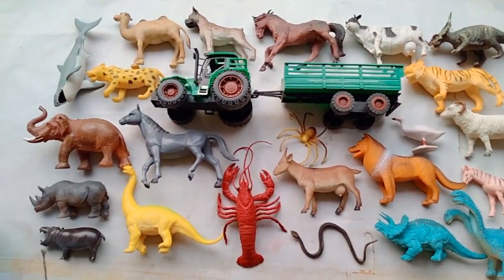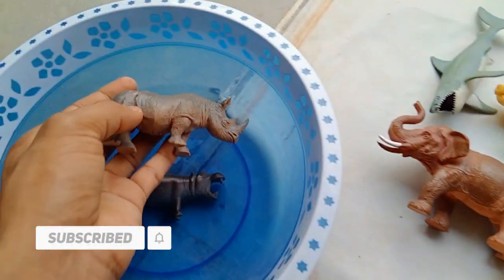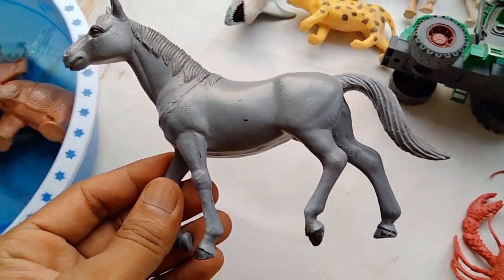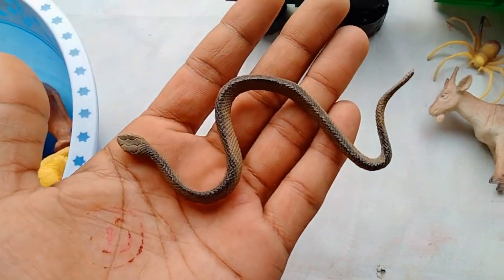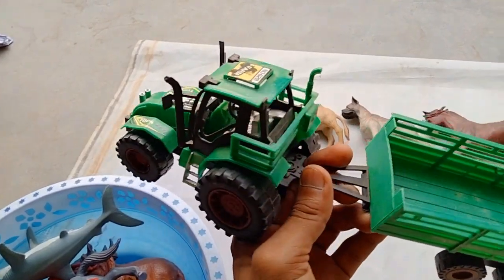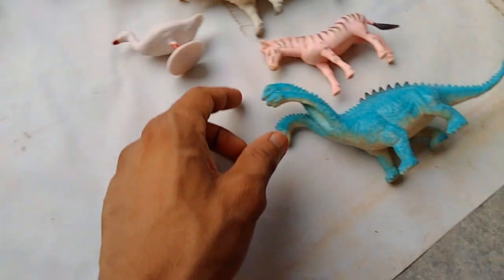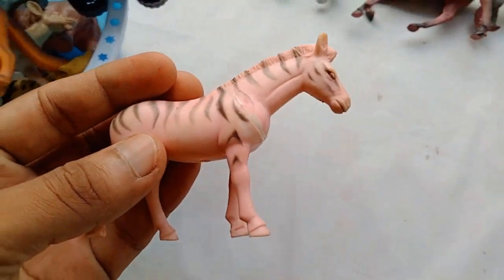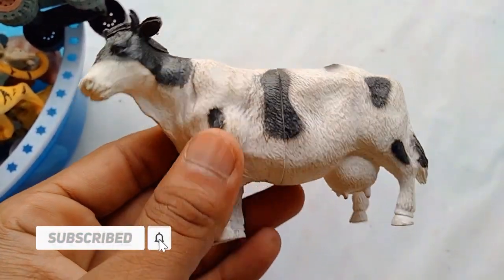Zoo Animals Find Dinosaurs, Cow, Tractor, Elephant, Tiger, Hippo, Zebra, Sheep, Camel, Gorilla Horse